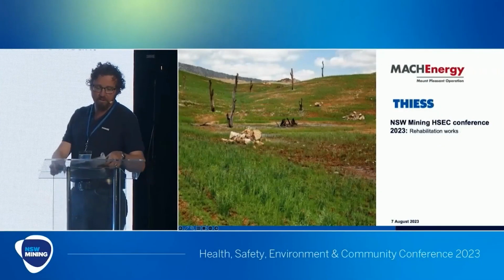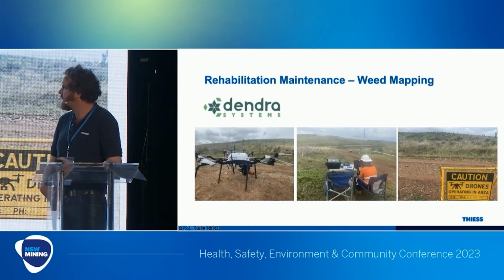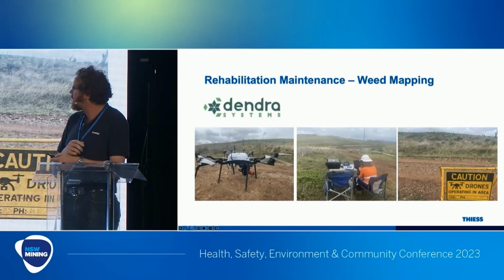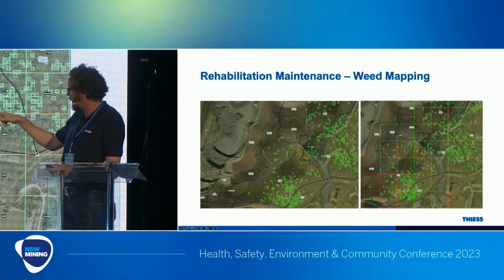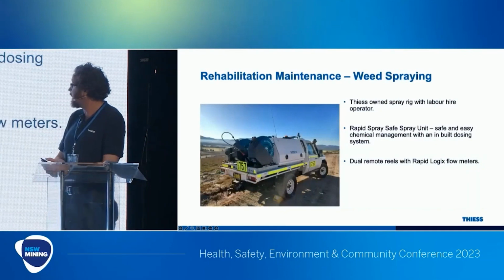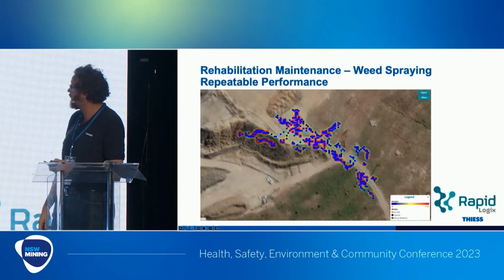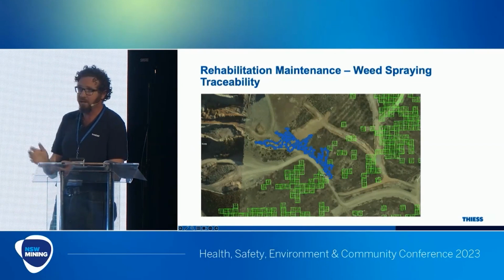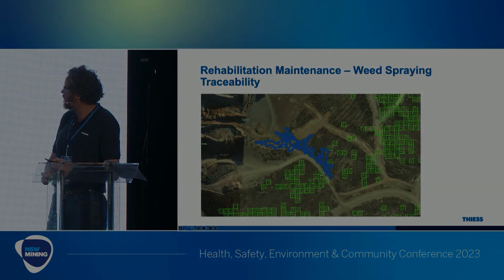Thiess Rehabilitation | Bringing Innovation to Mine Rehabilitation | SafeSpray Vehicle System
"...it's really innovative and the best available technology that is available for weed spraying." - Peter York, Thiess Rehabilitation.

Thiess Rehabilitation is focused on the next step in the mining process: land returned to a sustainable state. As their website states, it "may not be the core business of a mine operation, but it is the final legacy".

Thiess Rehabilitation focuses on building sustainable landscapes using the latest innovations and technology available. Two such innovations: a SafeSpray Vehicle System from Rapid Vehicle Systems, and the Universal Flow Tracker from Rapid Logix.

Rapid Vehicle System offers systems that are tried and tested by professionals that meet your needs, without compromising on safety. Safe in transit, safe to unload/load, and safe to apply or transfer liquids.  Rapid Vehicle Systems is customised, not custom built - for your UTE, truck, or look at trailer options. We back your Build!

Rapid Logix aims to help operators map weeds and track chemical spraying easily while removing the need for manual reporting.

At the Health, Safety, Environment and Community Conference held in Hunter Valley, NSW in 2023, Peter York who is recognised as in industry leader and is passionate about environment performance gave a speech how Thiess Rehabilitation are using these innovations across a mine sites based in the Hunter Valley.

Having struggled to find labor to help with their mine rehabilitation programs, Thiess Rehabilitation reached out to Rapid Vehicle Systems to help build a solution for a new, internal team of weed spray operators. This has helped "improve their deliverability of the weed spraying" to their customers.

The SafeSpray unit supplied with the SafeLoad system has meant that their operators remain safely (and efficiently!) on the ground.

As Peter York puts ". it's got a SafeSpray System on it so you don't have to get up on the rig."

It sounds simple. But it's one of the most important aspects of the SafeSpray ute bulds. By incorporating our patented SafeLoad System which is a chemical storage and mixing system into one of the locker boxes, Thiess Rehabilitation operators can

1. Mix chemicals without any handling any toxic substances
2. Reduce chemical wastage with accurate measuring
3. Remain on the ground when transferring chemical to main spray tank
4. Safely store chemicals
5. Eliminate lifting heavy chemical tanks
6. Mitigate slips and falls

Mounted on their SafeSpray Vehicle System is the Universal Flow Tracker which working alongside another innovative company in the weed mapping space, Dendra who annually weed map their rehabilitation sites, helps build out the Thiess Rehabilitation weed mapping vehicle system.

Once that annual weed mapping is completed, Thiess Rehabilitation weed sprayer operators then go on ground and start treating those areas with the Universal Flow Tracker on their spray guns.

With the GPS tracking system, they can then measure how much herbicide each operator is using, and using the 1, 2 or 3 weed options, their operators are also able to pin point where each weed is exactly.

Once they have completed a spraying session, they can upload the data captured into their GIS system, overlay it with the annual weed mapping data already collected, and they have a complete picture of their weed mapping rehab areas.

As Peter Says, this "bring[s] a bit of traceability and compliance to weed mapping."

Rapid Vehicle Systems builds sprayers for utes, trucks and more. Designing integrated vehicle spray systems to suit your requirements in Australia. Proudly Australian Made in New South Wales and delivering nationwide complete vehicle and truck fit outs.